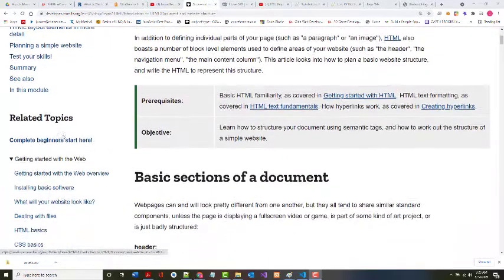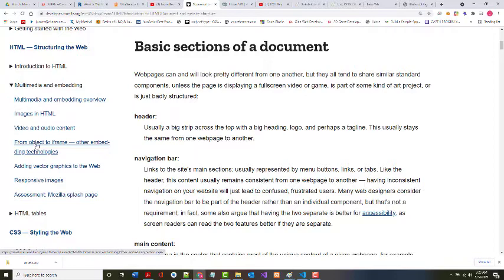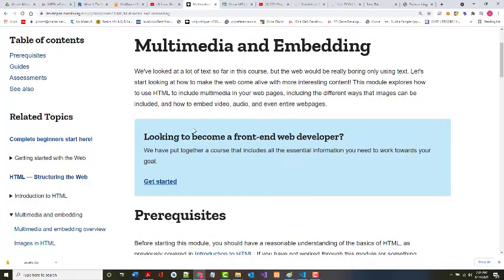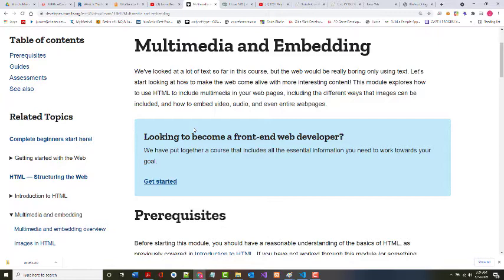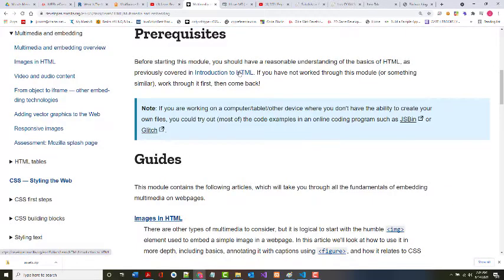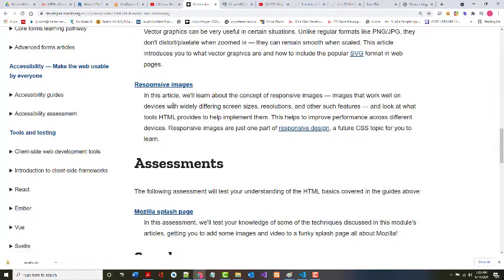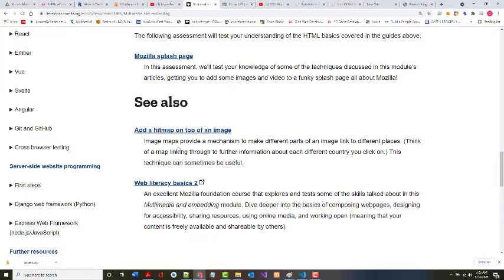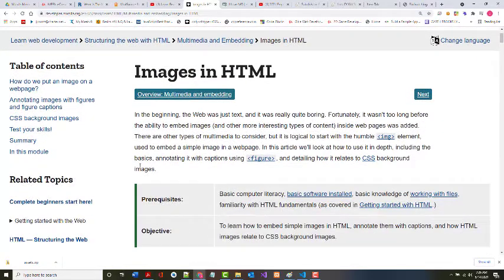HTML - Multimedia And Embedding - Part01